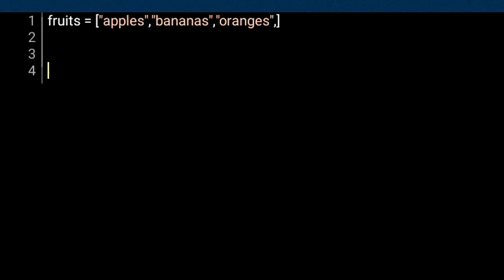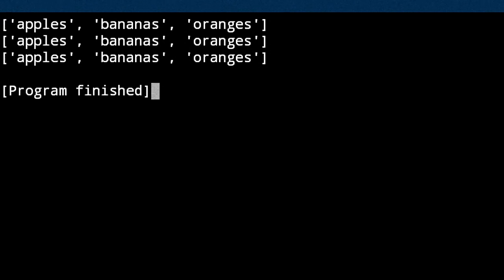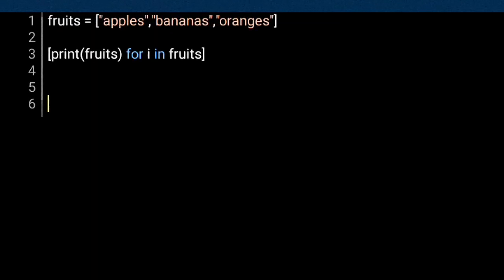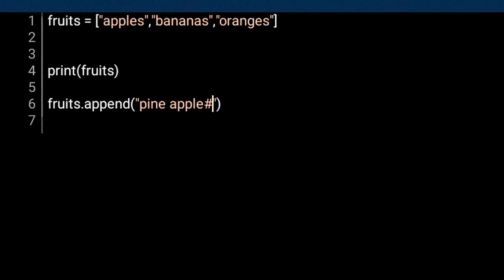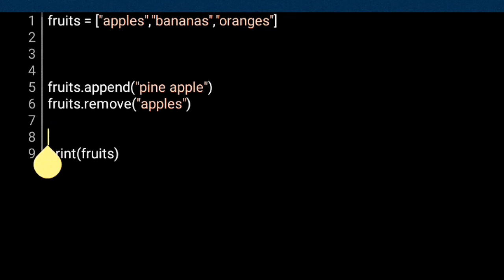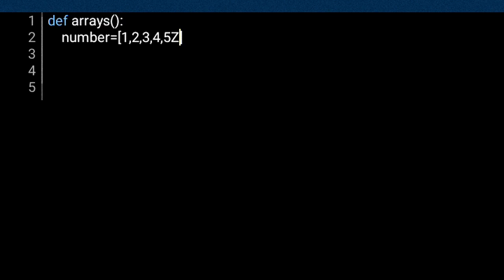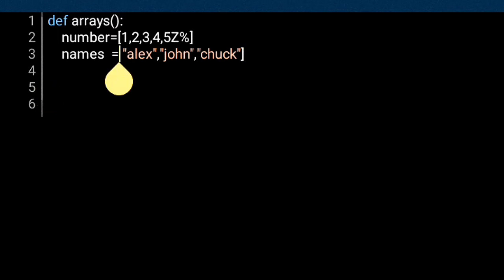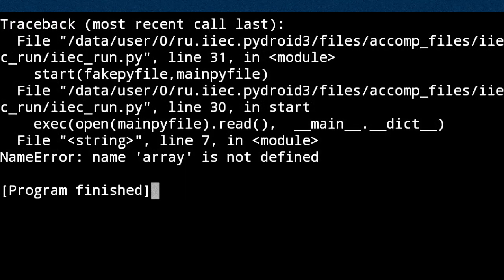Arrays And Functions in programming (Python tutorial)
Arrays [] and Functions () in Python
This a beginner's tutorial to Python

Brendon Zvenhamo teaches about how arrays and Functions work in Python. This will show you everything you need to start programming on your smart phone without the use of a laptop.

🔴 *** ABOUT ME ***
I am a computer science student currently in school and I love IT. I also love teaching about it and I have created this channel

This channel will teach you more about IT.. from Programming languages to Hacking and how to get a certificate in IT and CompTIA

• Programming
• Computer science
• Python tutorial
• How to code
• Mobile phone programming
• Coding for beginners
• Python programming